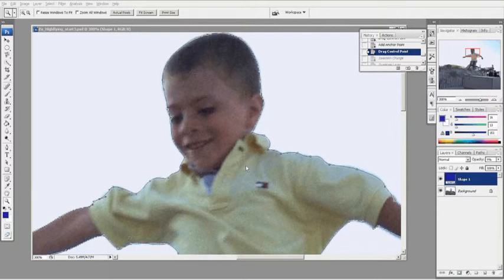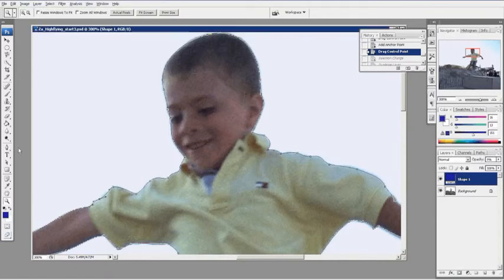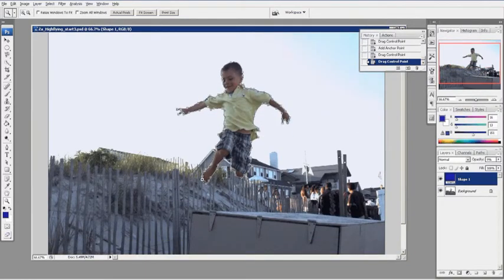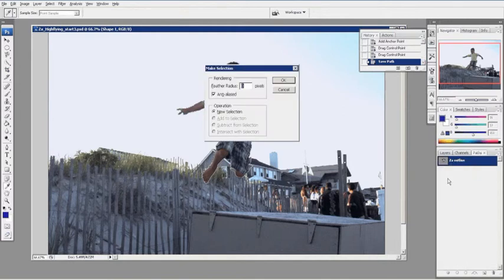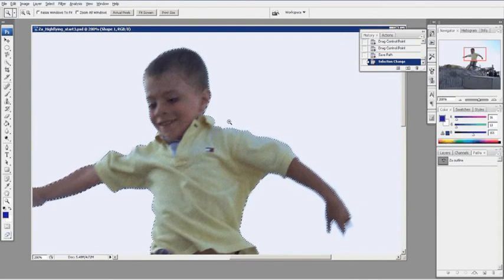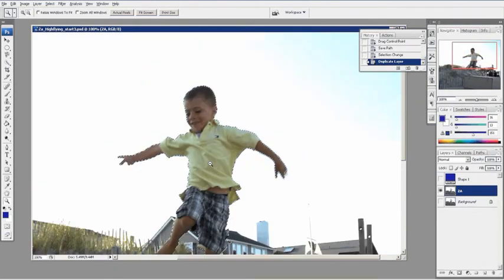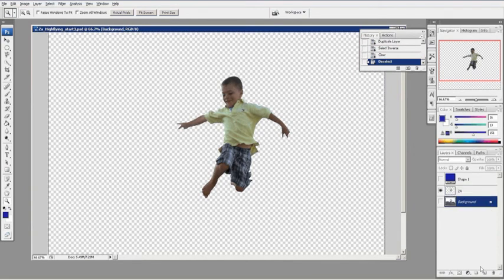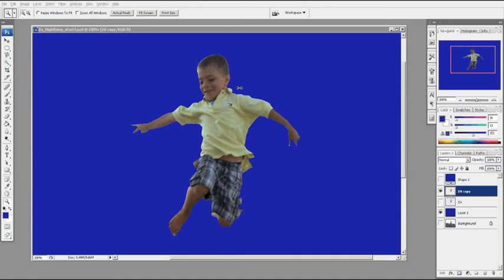Maglasso_PenTool_prt2.mov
Adobe Photoshop Pen tool part 2